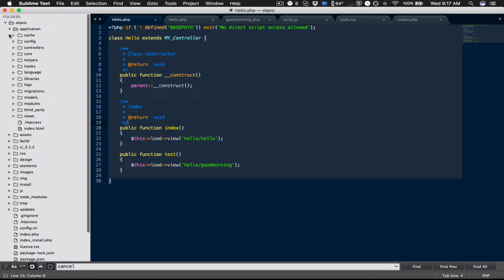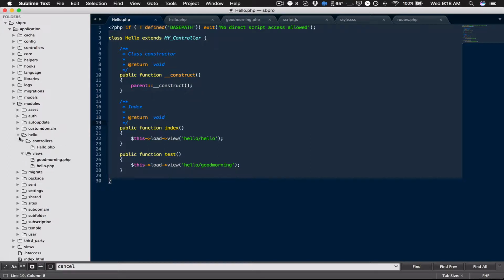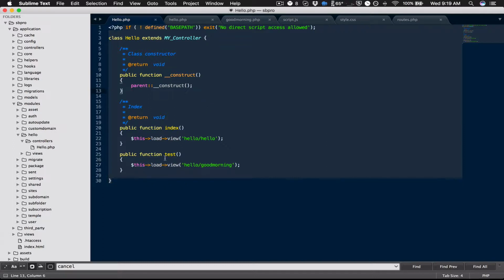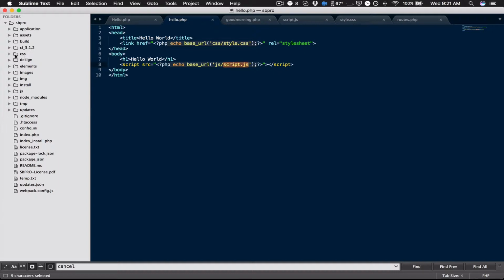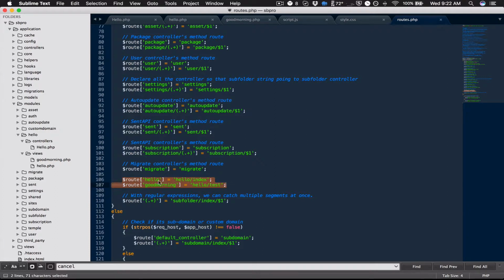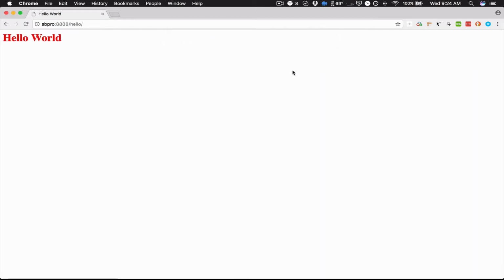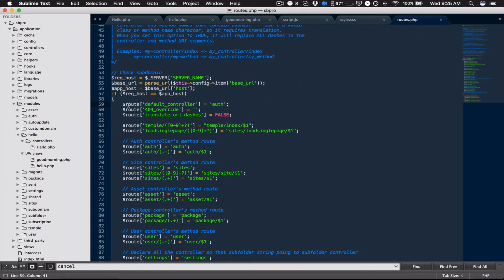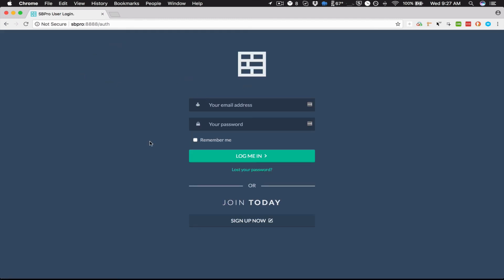SB Pro - How to add public pages to SB Pro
In this video we will explain how to go about adding additional custom pages (like a home page, about us, pricing page, etc) to SB Pro